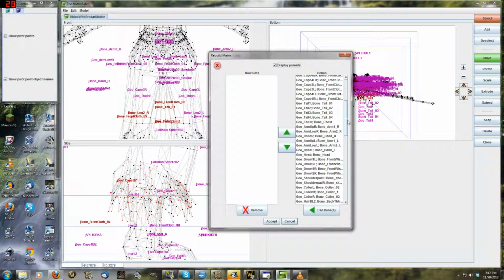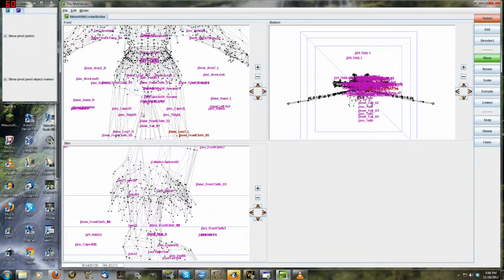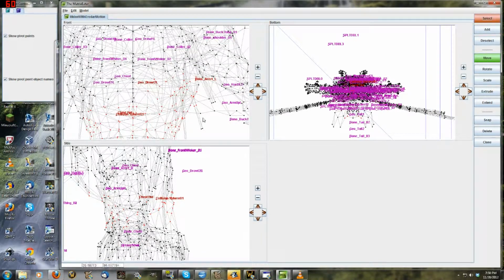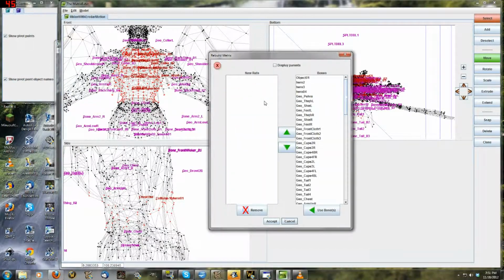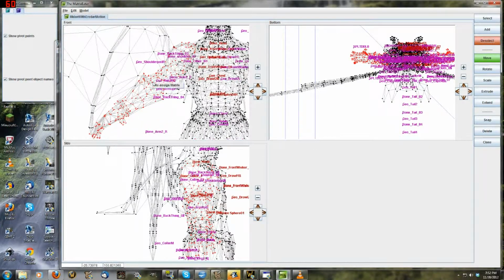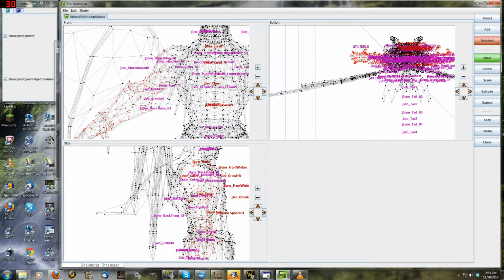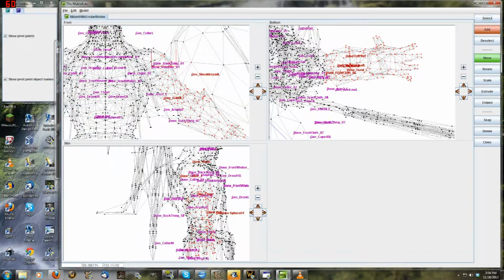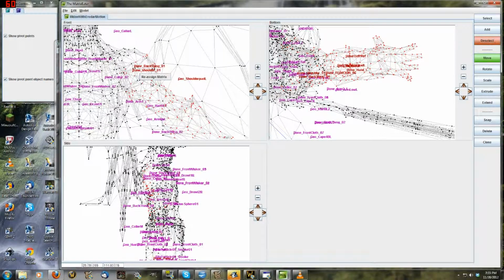How to Use the Matrix Eater for Warcraft MDLs, Part 3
The third part of a tutorial series of how to use the Matrix Eater software that I programmed for Warcraft 3, with the design of it being a replacement for Oinkerwinkle's Vertex Modifier (although currently it does not have all of the Vertex Modifier's features, and it may benefit modelers to use both programs rather than one or the other).